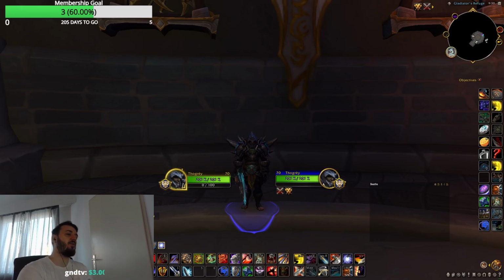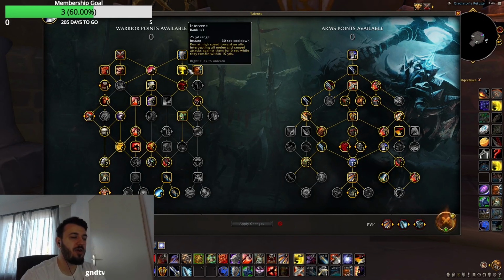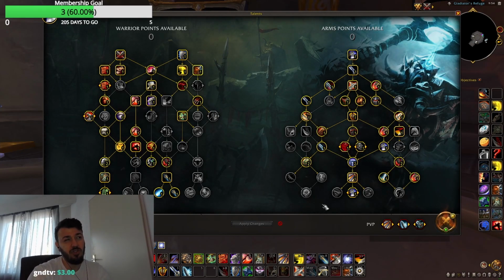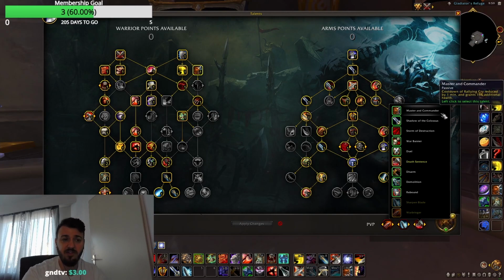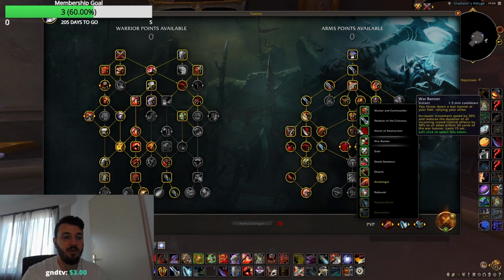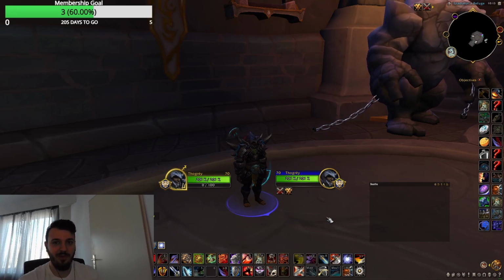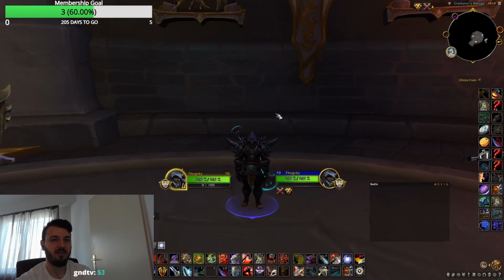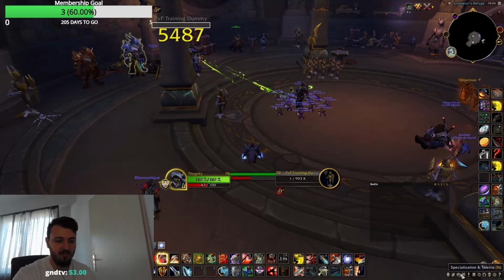Arms Warrior PVP Guide SEASON 1 DRAGONFLIGHT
Timestamps:
0:00 Intro
2:15 WHAT IS Arms?
4:15 Stats/Gear
9:35 Max Mortal Strike Damage Build
14:20 Unhinged Build
19:20 Fatality Build
24:40 Bleed Build
29:40 PVP TALENTS
37:05 Comps
46:30 Solo Shuffle
48:00 Rotation ( Check the build videos for full rota)
49:25 Some Handy macro's

Concepts: Dragonflight tier list,dragonflight main class,dragonflight tier list m+,dragonflight main,dragonflight tier list tank,dragonflight tier list melee,dragonflight tier list ranged,dragonflight main warlock,dragonflight main paladin,dragonflight main shaman,dragonflight tier list healer,Best Classes To Main In PVP TIER LIST Dragonflight,Dragonflight pvp tier list main,Dragonflight pvp tier list specs,Dragonflight tier list pvp classes,Dragonflight tier list pvp class,wow guide,wow pvp,wow shadowlands,asmongold,wow arena,arena pvp,wow 3v3 arena,Arms Warrior Pvp Guide Dragonflight,dragonflight main class,Unhinged Arms Warrior Pvp Guide Dragonflight,dragonflight tier list melee,dragonflight tier list,dragonflight main warrior,Dragonflight pvp tier list main,Dragonflight pvp tier list specs,Dragonflight tier list pvp class,Arms Warrior Pvp,Arms Warrior Pvp Guide,Pvp Guide Dragonflight,Unhinged Build Arms Warrior,Unhinged Build Arms Warrior Pvp,Unhinged Build pvp guide df wow,UNHINGED Arms Warrior PVP GUIDE,challenger,combatant,lfg,looking for group,group finder,solo queue,Arms Warrior Pvp Guide Dragonflight,dragonflight main class,dragonflight main,Fatality Build Arms Warrior Pvp Guide Dragonflight,dragonflight tier list melee,dragonflight tier list,dragonflight main warlock,dragonflight main warrior,Dragonflight pvp tier list main,Dragonflight pvp tier list specs,Dragonflight tier list pvp classes,Dragonflight tier list pvp class,Fatality Build Arms Warrior Pvp Guide,Arms Warrior Pvp,Arms Warrior Pvp Guide,Pvp Guide Dragonflight,Wow dragonflight talent preview,Wow dragonflight talent,Wow dragonflight talent reactions,wow dragonflight pvp changes,wow dragonflight beta,wow dragonflight,WoW DF Pvp Changes,WoW DF WISHLIST,Dragonflight pvp reaction,Arms Warrior Pvp Guide Dragonflight,dragonflight main class,Bleed Build Arms Warrior Pvp Guide Dragonflight,dragonflight tier list melee,dragonflight tier list,dragonflight main warrior,Dragonflight pvp tier list main,Dragonflight pvp tier list specs,Dragonflight tier list pvp class,Fatality Build Arms Warrior Pvp Guide,Arms Warrior Pvp,Arms Warrior Pvp Guide,Pvp Guide Dragonflight,Bleed Build Arms Warrior,Bleed Build Arms Warrior Pvp,Bleed Build pvp guide df wow,wow dragonflight,WoW DF Pvp Changes,Wow DF PVP gameplay,dragonflight warrior talent tree,WOW DRAGONFLIGHT ARMS WARRIOR TALENT PREVIEW,ARMS Warrior on Dragonflight PTR,The Main Problem With ARMS Warrior,TOP PVP SPECS WOW DRAGONFLIGHT,Top 4 pvp specs 10.0 wow dragonflight,Pvp specs 10.0 Dragonflight,Dragonflight pvp Warrior talent,Dragonflight pvp Warrior talent preview,Wow dragonflight talent preview,wow dragonflight pvp changes,wow dragonflight beta,wow dragonflight,WoW DF Pvp Changes,Wow DF PVP gameplay,dragonflight warrior talent tree,WOW DRAGONFLIGHT ARMS WARRIOR TALENT PREVIEW,TOP PVP SPECS WOW DRAGONFLIGHT,Top 4 pvp specs 10.0 wow dragonflight,Pvp specs 10.0 Dragonflight,TOP 5 Improved PVP Specs In WoW Dragonflight 10.0 !